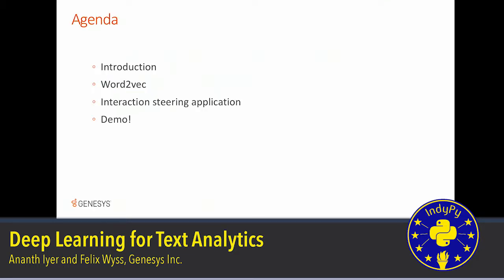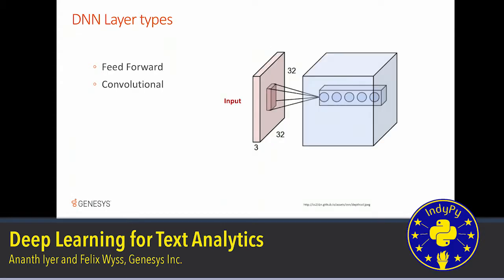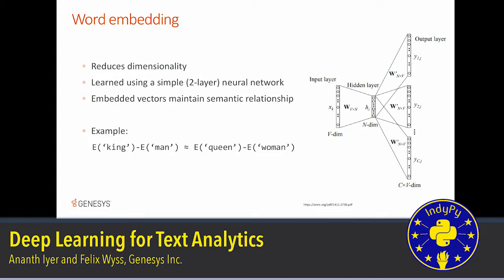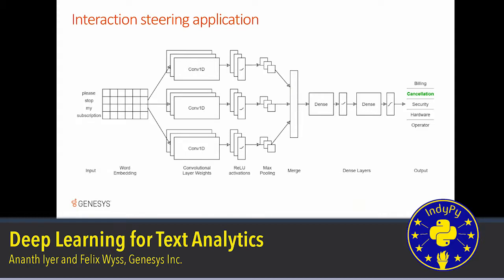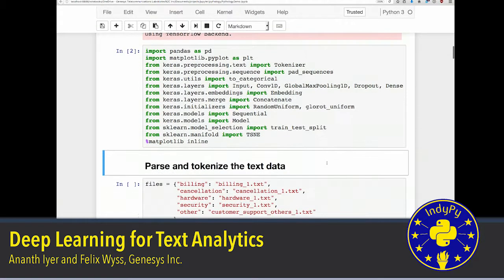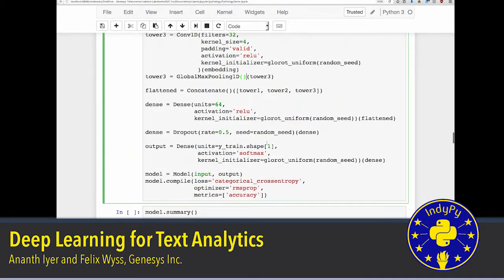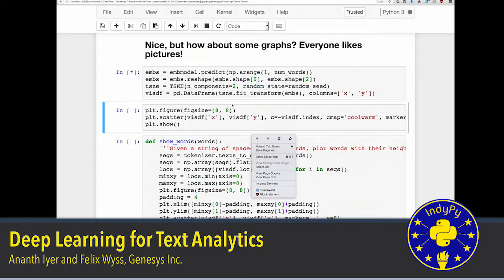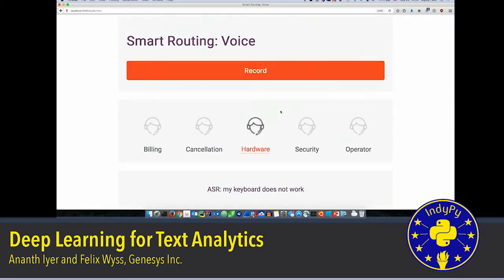"Deep Learning for Text Analysis" by Ananth Iyer and Felix Wyss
"Deep Learning for Text Analysis" by Ananth Iyer and Felix Wyss, Genesys, Inc.

IndyPy's Pythology One-Day Conference on Machine Learning, AI, and Genetic Programming.

Six Feet Up is your local Python web application and cloud orchestration partner